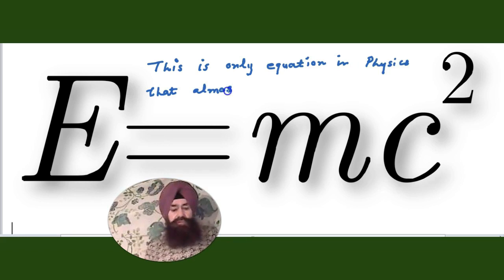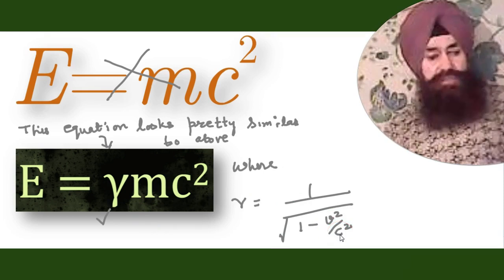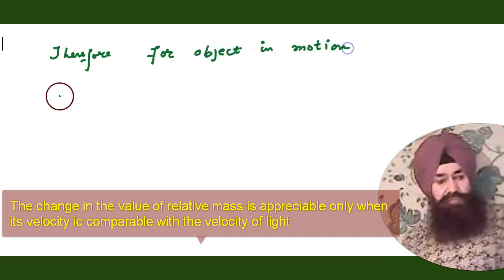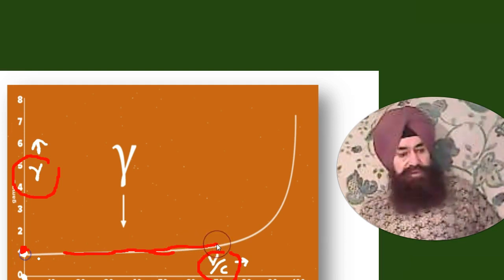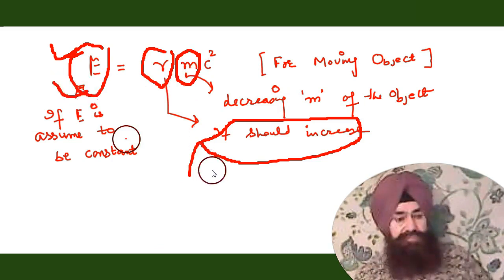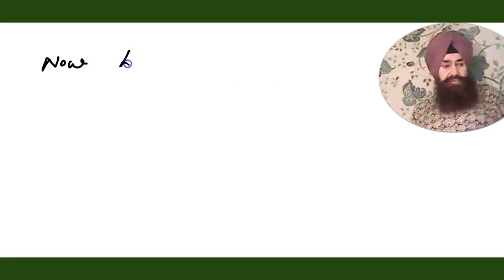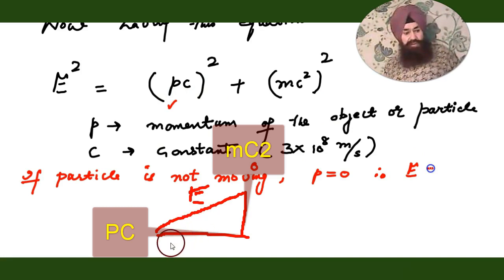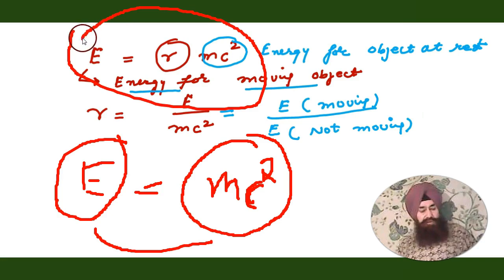Einstein equation E=mc2 incomplete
E = MC^2 is most famous equations from one of the world’s most famous scientists ‘Einstein’ is more complicated than many persons realize. This (E=mc²) only describes objects with mass that aren’t moving ( at rest). But what about massless particles – like photons – that are moving? Watch this  video for a quick explanation! You can find handwritten notes on my website in the form of assignments.